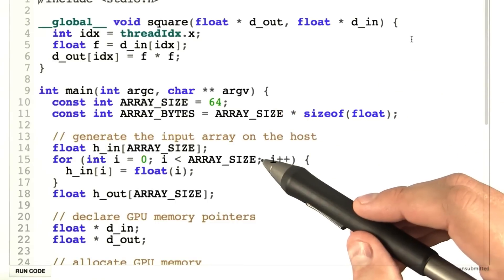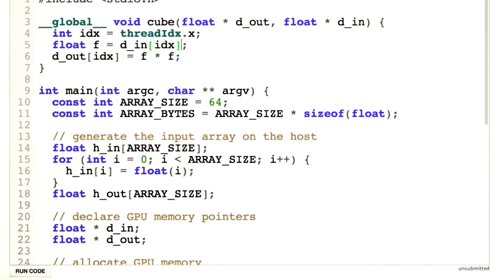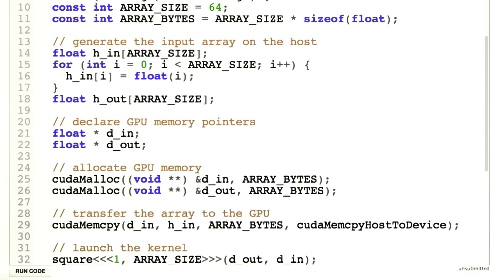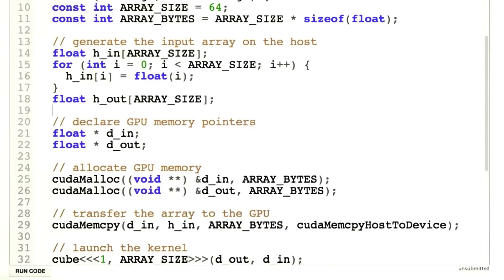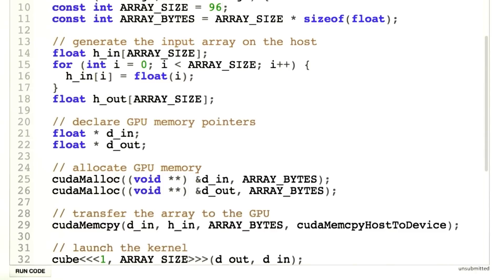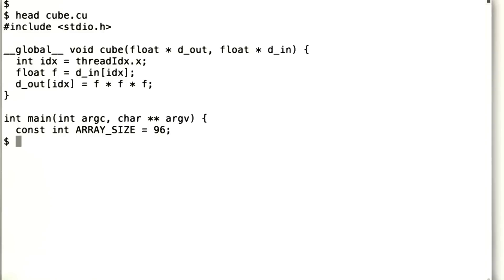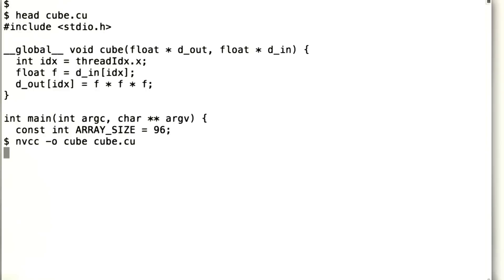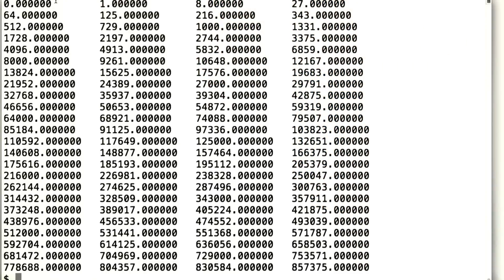Cubing Numbers Using CUDA - Intro to Parallel Programming